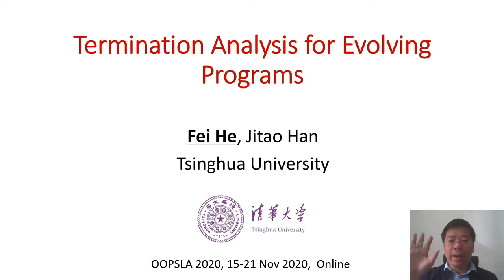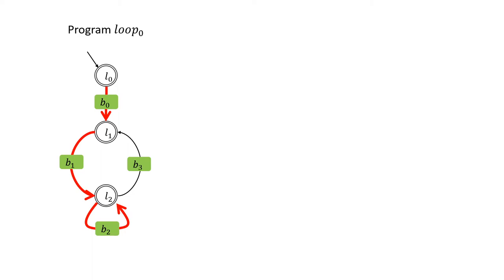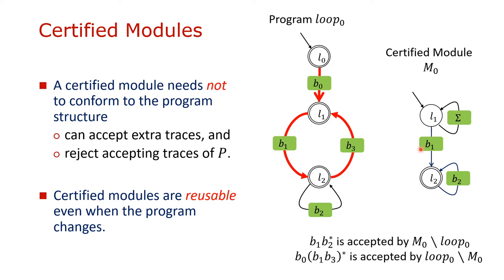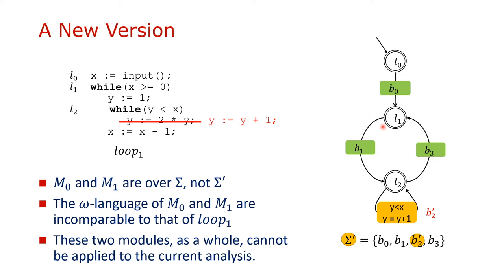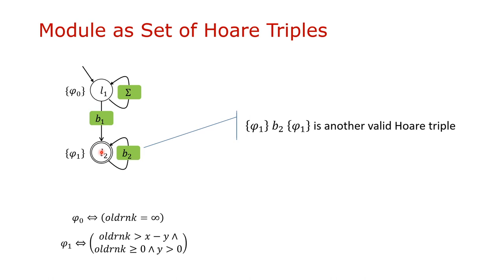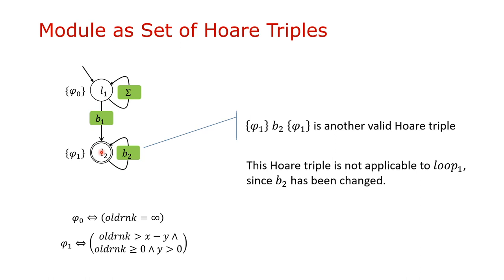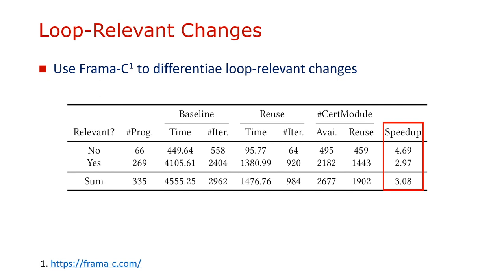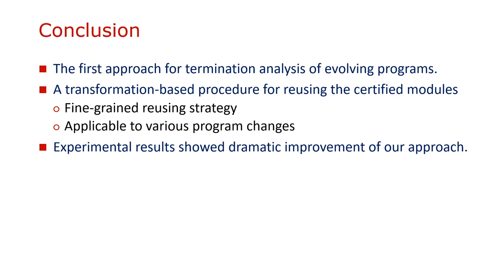Termination Analysis for Evolving Programs: An Incremental Approach by Reusing Certified Modules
Hi, this is Fei He, an associate professor in Tsinghua University. This is a joint work with my master student Jitao Han. Our OOPSLA'20 paper is about the "Termination Analysis for Evolving Programs: An Incremental Approach by Reusing Certified Modules". To the best of our knowledge, this is the first approach for termination analysis of evolving programs. Experimental results show dramatic improvement of our approach over the state-of-the-art tool. Paper-URL

By Fei He, Jitao Han